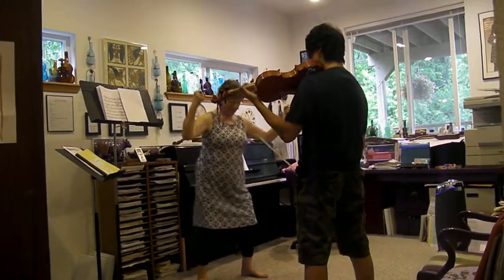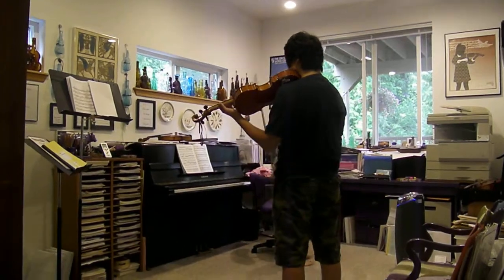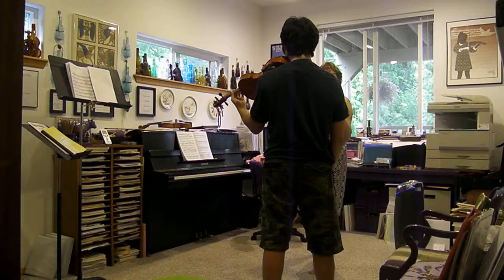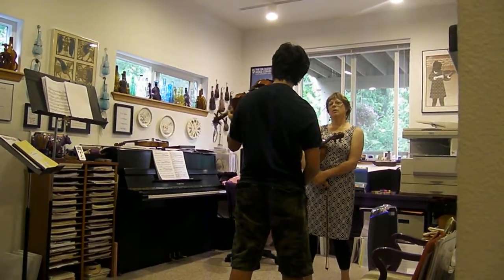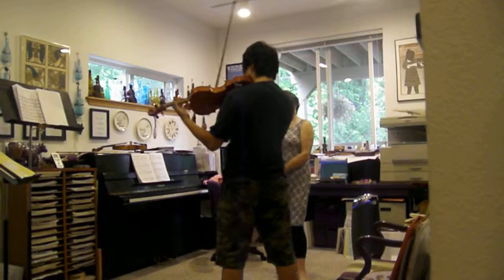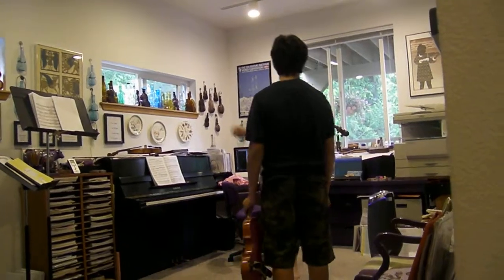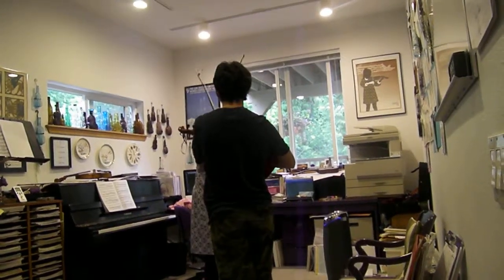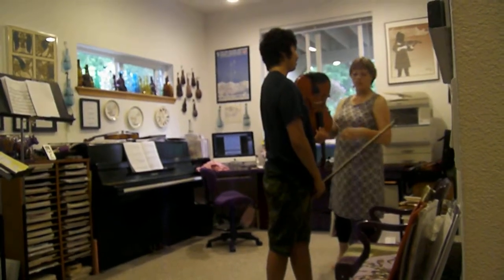viola lesson with Betsy: vibrato